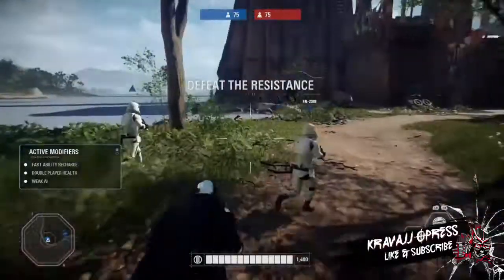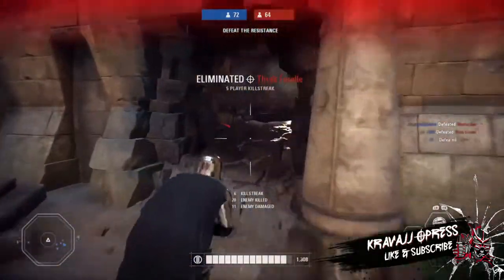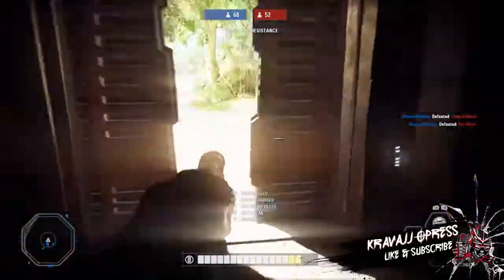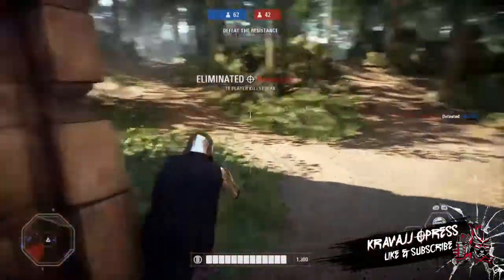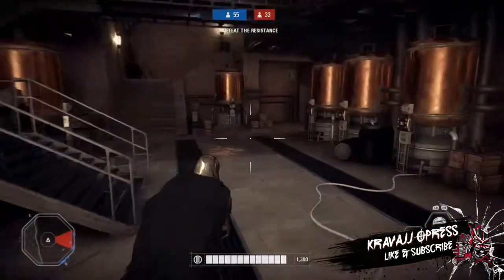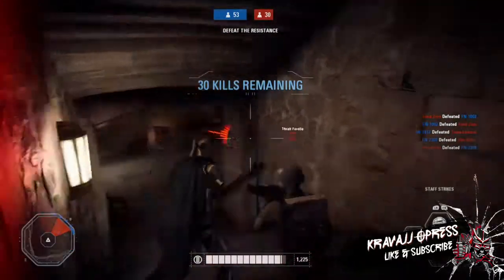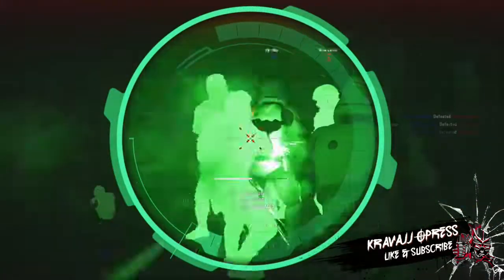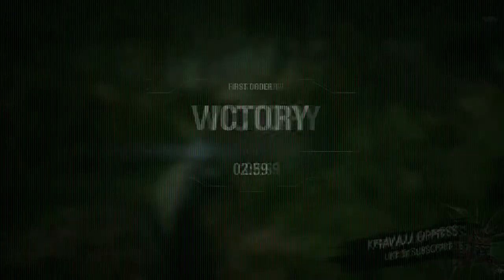SWBF2 Captain Phasma Overview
in this video i play star wars battlefront 2 on my xbox one on arcade as captain phasma.